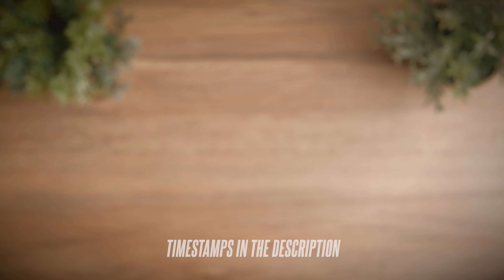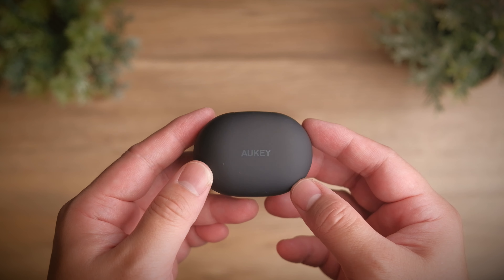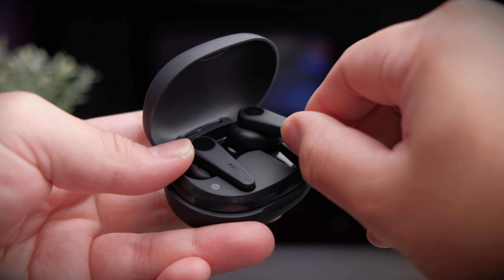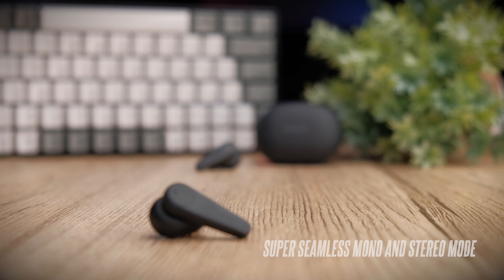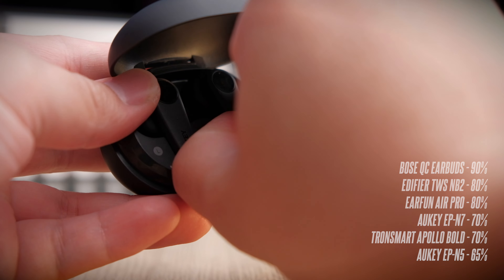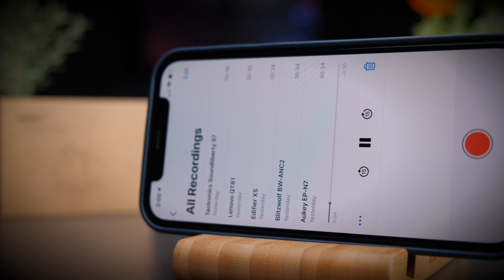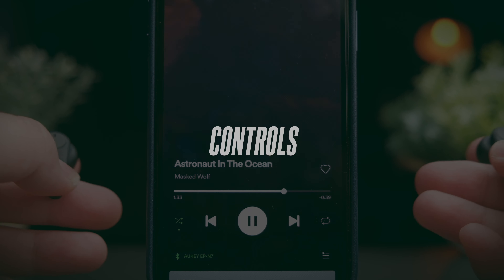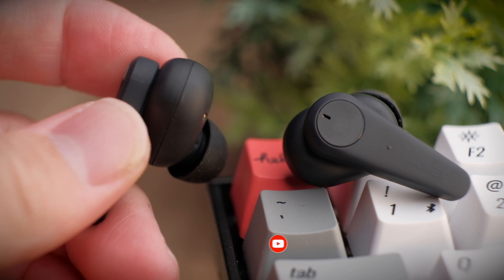Aukey EP-N7 Unboxing and Review! The Successor to the Aukey EP-N5!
Aukey EP-N7 Unboxing and Review! The Successor to the Aukey EP-N5! ANC earbuds are my favourite genre to cover, and really, i’m excited to see how this genre evolves, and whether or not there are companies that can rival the big boys.

Today we’re taking a look at Aukey’s take on the ANC earbuds, and I’m really excited to see how they’ll perform.

Welcome to a review of the Aukey EP-N7!

Are you looking to get Aukey EP-N7? do check out my link and it would really help out the channel a lot!

Timestamps:
0:00 - Unboxing
1:45 - Design & Build
3:19 - Battery Life
3:44 - Features
4:28 - ANC Performance
5:52 - Sound Signature
6:39 - Call Quality
7:31 - Latency Performance
7:48 - Gaming Latency Test
8:50 - Controls
9:31 - Verdict

Gears that I use:
1. Main Camera
2. My Main Lens
3. My Mic
4. My Lav Mic
5. My Memory Card
6. My Latest Mic

Song: Feel Good
Artist: Syn Cole
Album: Feel Good